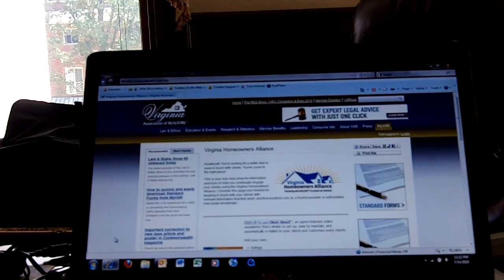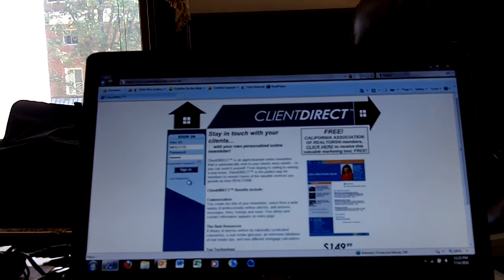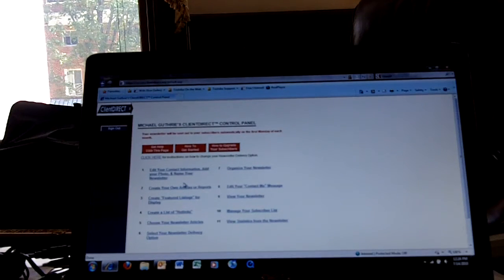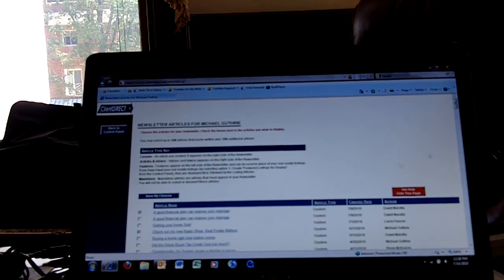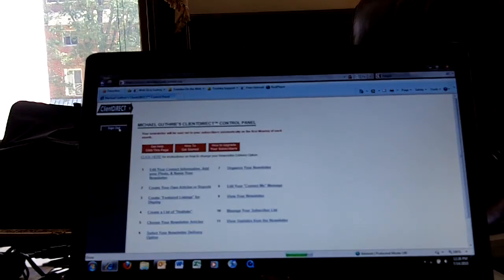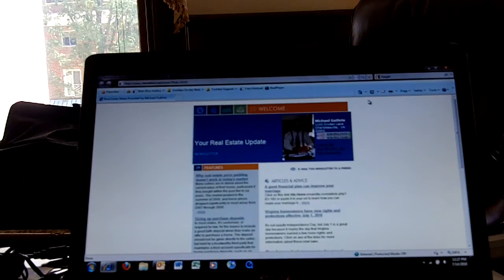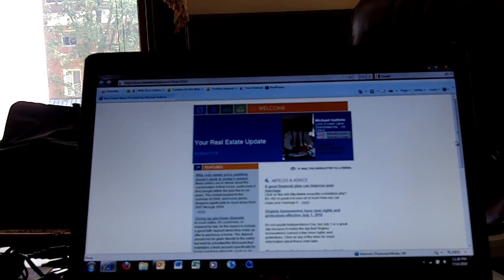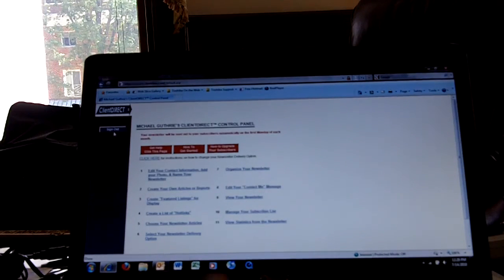Seeing how easy it is to use VAR's Client Direct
Client Direct is a simple to set up, simple to use electronic newsletter.  Once you set it up, it takes at the most 30 minutes to manage it each month.  Best of all it is FREE to VAR members